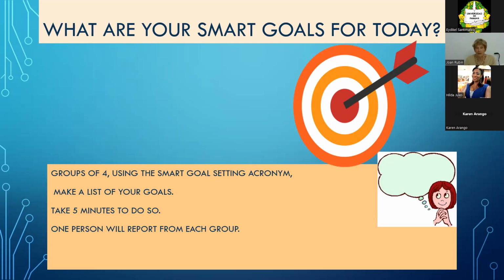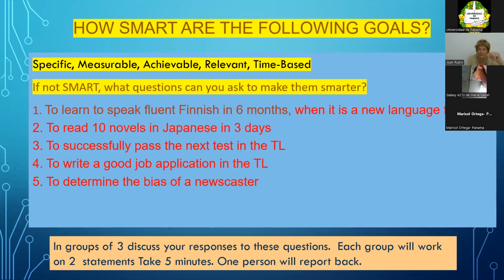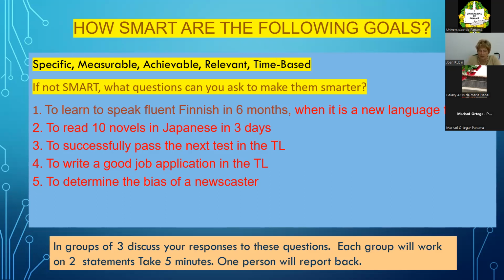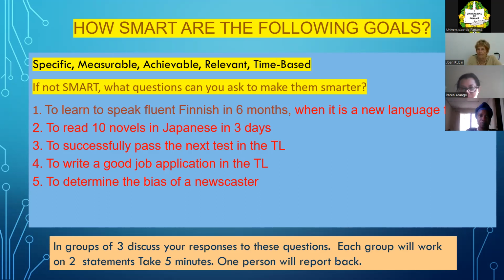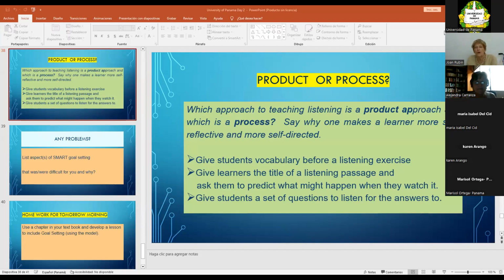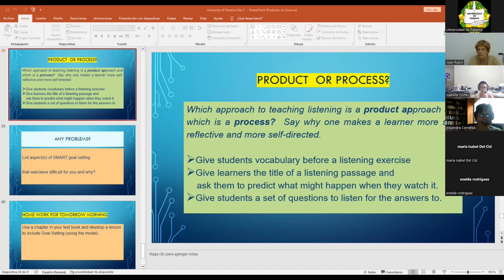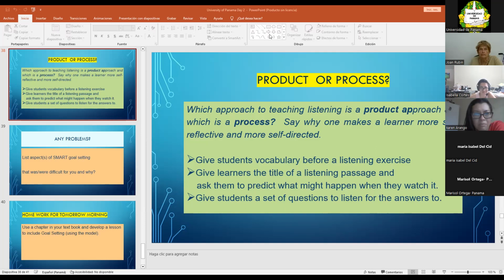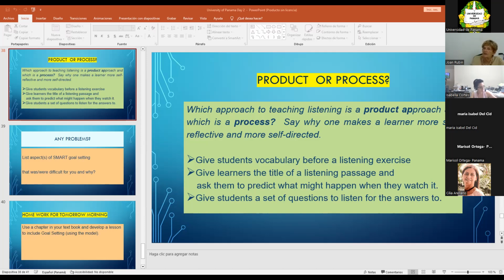Día 2 - Seminario taller: “Improving listening skills in english language teaching” (parte 2)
Seminario taller: “Improving listening skills in english language teaching”